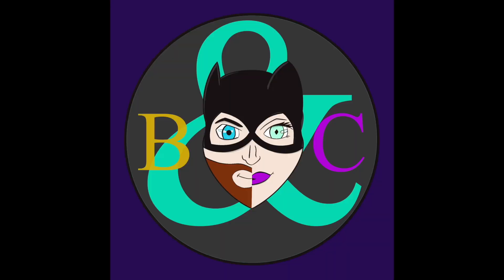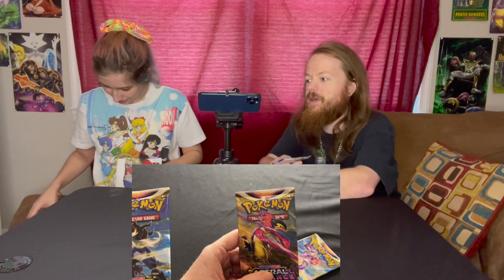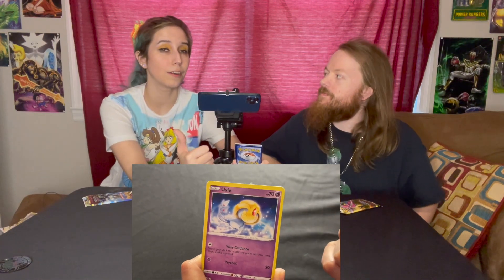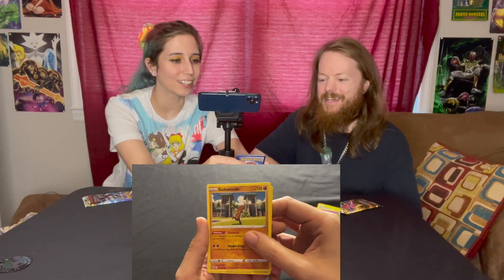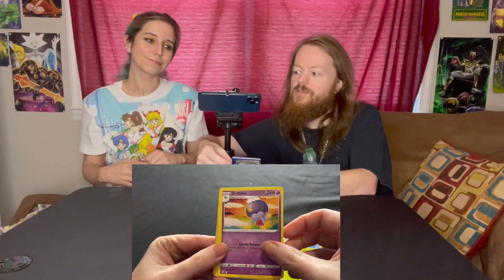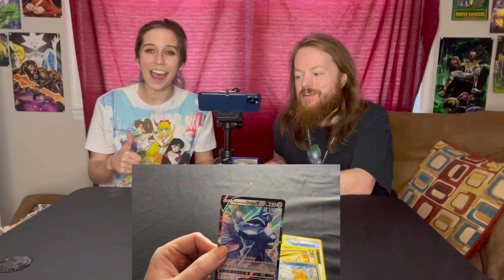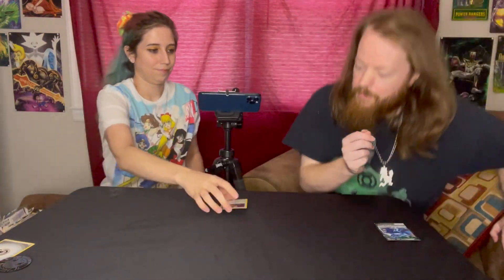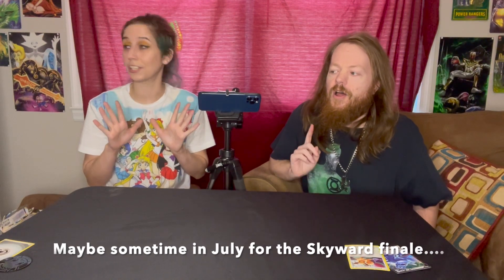Astral Radiance Eevee Blister Opening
Took a while, but Astral Radiance is here!
To start off, let's go with the Eevee three pack blister.

For more new content:
The Original Satan Sister